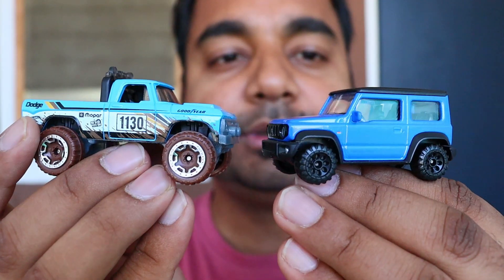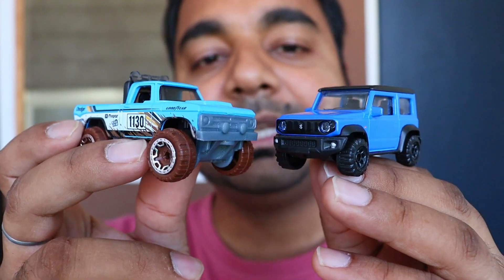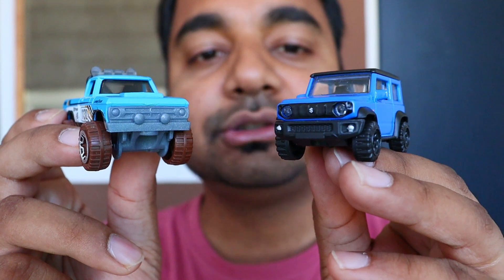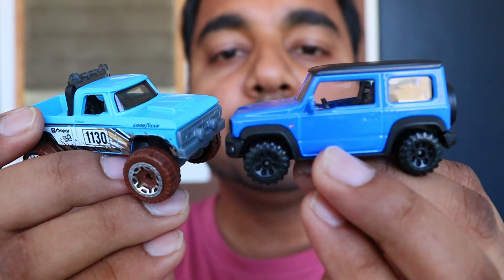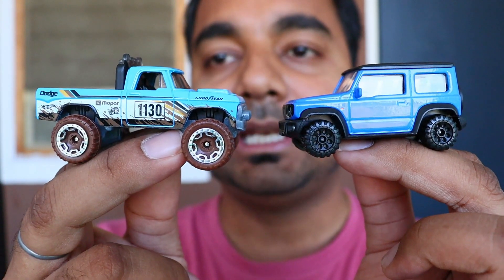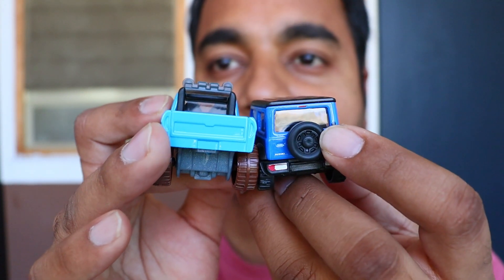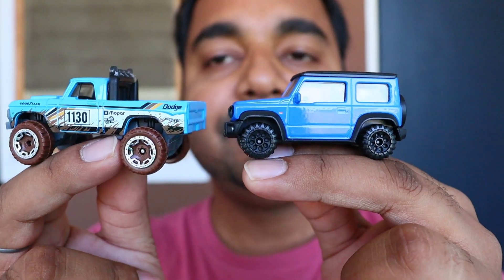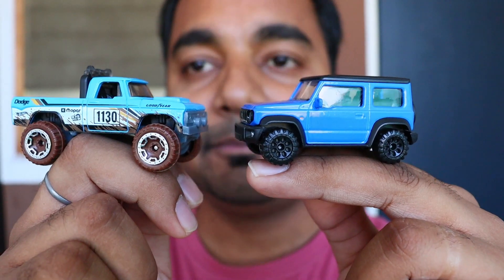Hot Wheels & Majorette comparison video | Detailed Comparison Video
Please share your views.